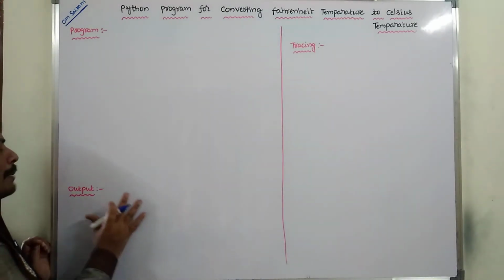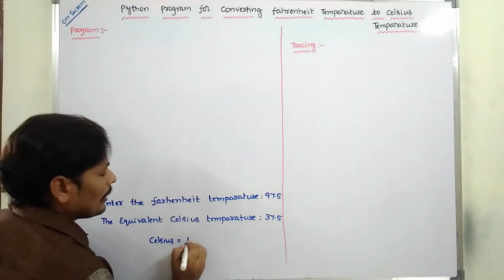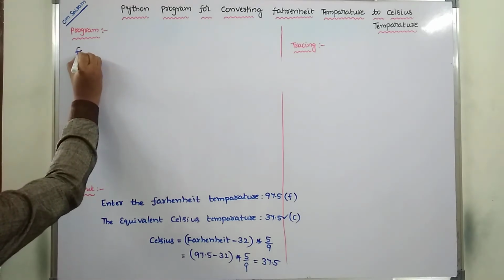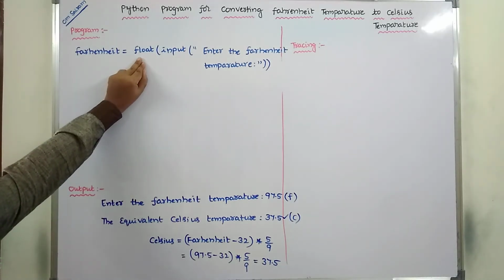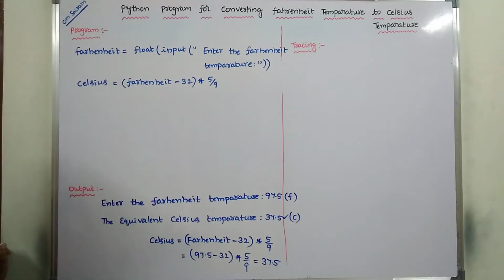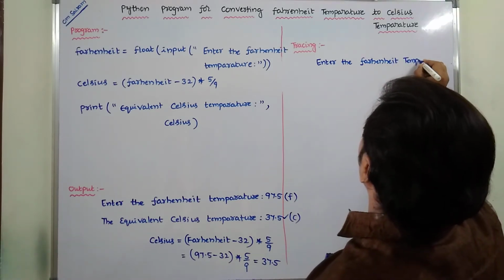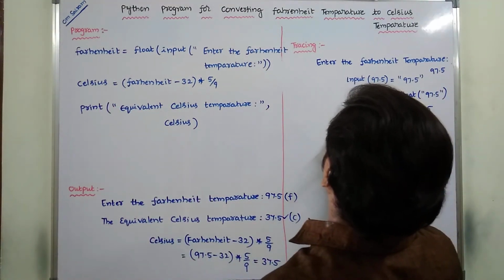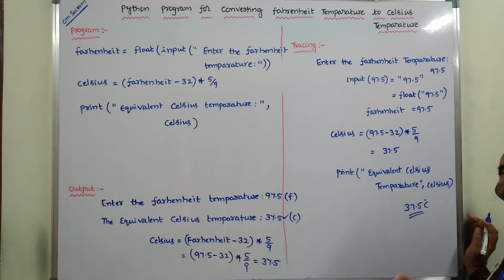PROGRAM-25: PYTHON PROGRAM FOR CONVERTING FAHRENHEIT TEMPERATURE TO CELSIUS TEMPERATURE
This video contains the description about Python program for converting given Fahrenheit temperature to Celsius Temperature